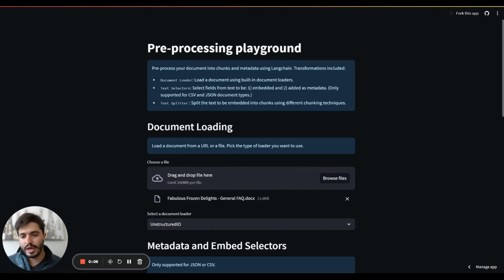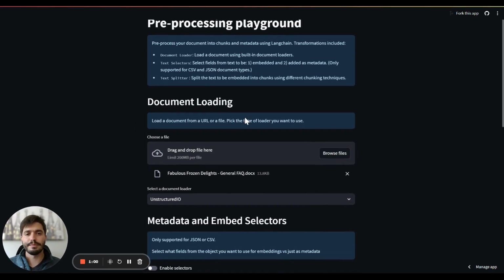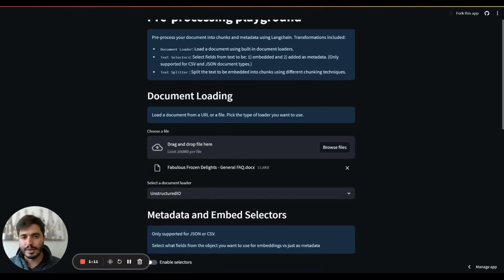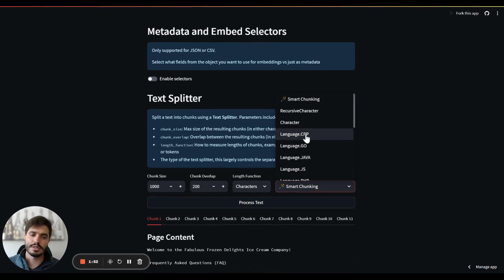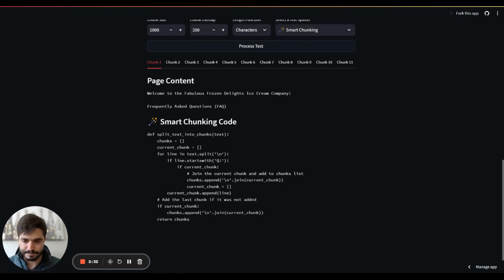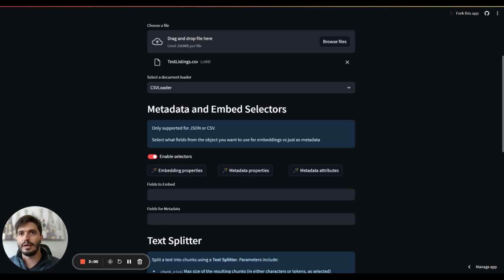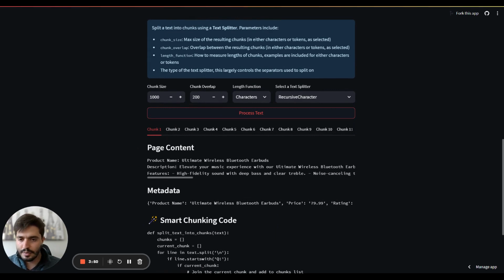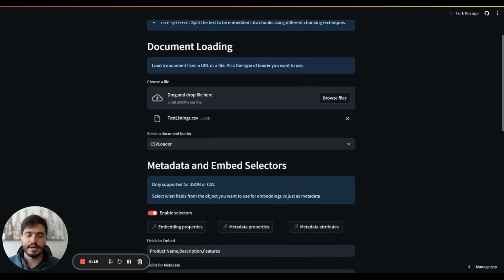Pre processing Playground Overview 👀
Hey everyone, it's David from the Neum AI Team. In this video, I'll be giving you an overview of our pre-processing playground. We recently announced this feature, which is based on the land change text splitting playgrounds. However, our focus here is on the full pre-processing end-to-end. I'll explain what pre-processing is in the context of large language model apps and retrieval augmented generation (RAG). Pre-processing is crucial for generating high-quality embeddings, and our playground allows you to experiment with different strategies. I'll also show you how to use our smart chunker and metadata selectors. So, let's dive in!